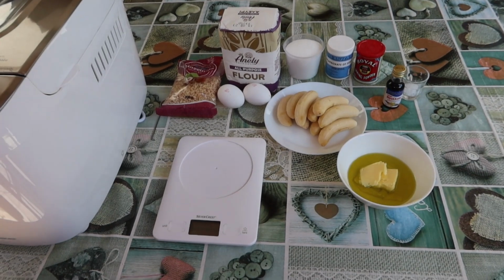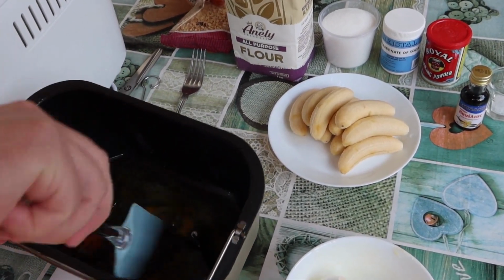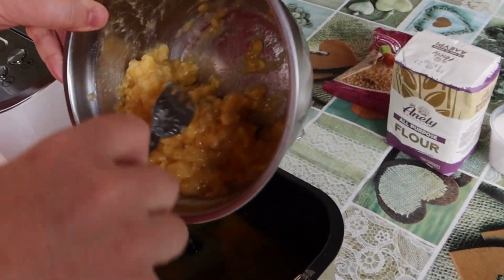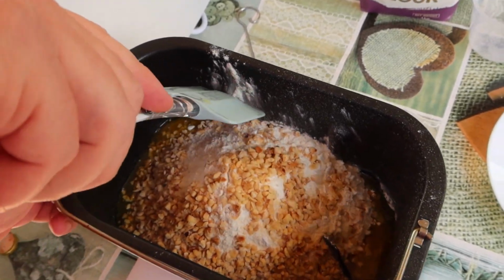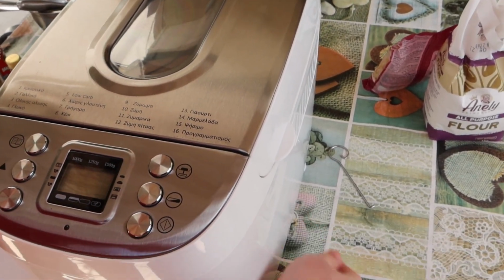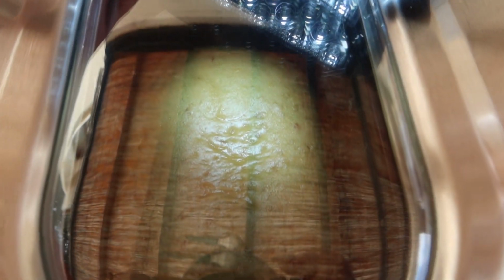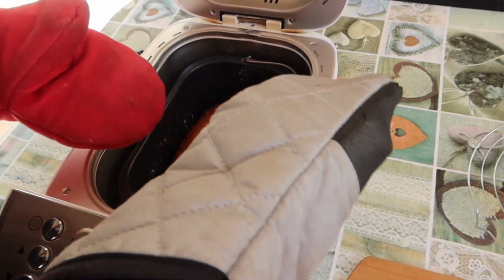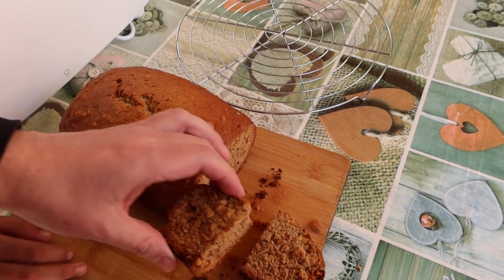Best banana bread in the bread maker. Banana cake in a SilverCrest bread machine from Lidl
How to make banana bread in a bread machine, SilverCrest or in your bread machine:

Ingredients:

    Use your bread machine (We have the SilverCrest Bread Maker from Lidl Program 8: Cake), or choose the "bake" or "quick bread" cycle depending on your machine.
    Combine 4 tablespoons of Olive Oil, 4 tablespoons of Sunflower Oil, and 30 grams of unsalted butter (or 9 tablespoons of Unsalted Butter).
    Add 2 lightly beaten Eggs and 1 Teaspoon of Vanilla Extract.
    Mash 5 medium-sized ripe bananas (or 8-9 small bananas) in a mixing bowl.
    Mix in 1 cup (200 grams) of Sugar.
    Add 320 grams of all-purpose Flour, 1/2 Teaspoon of Salt, and 1 Teaspoon each of Baking Powder and Baking Soda.
    Optionally, include 60–70 grams of Chopped Walnuts or Mini Chocolate Chips.
    Set your bread machine to the "bake" or "quick bread" cycle. Adjust baking time if needed (We did 5 extra minutes for a well-done banana bread at Program 15: bake for a 1.5 kg bread).
    Allow the banana bread to cool for 10–15 minutes, then slice and serve warm or at room temperature.

Enjoy your delicious banana bread made in your bread machine!